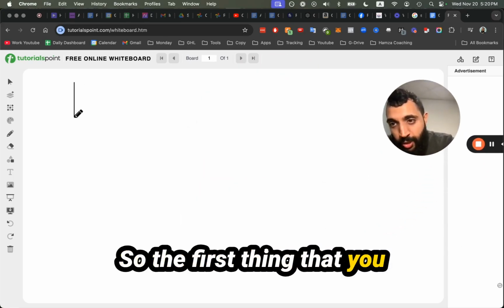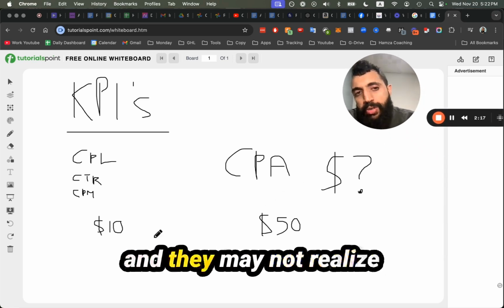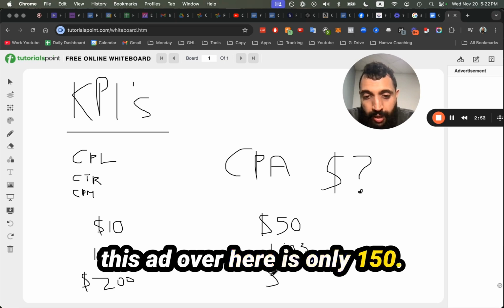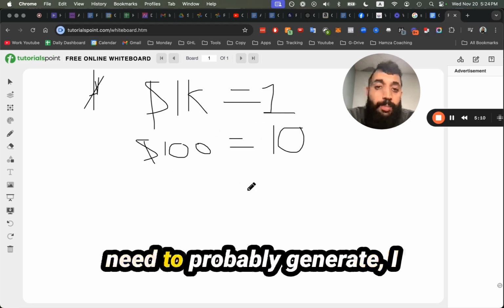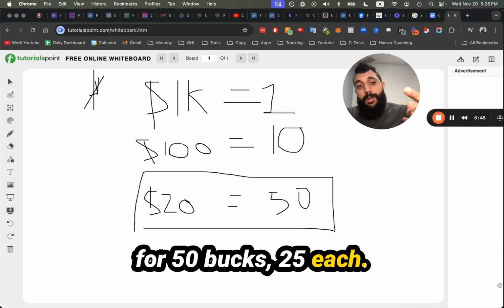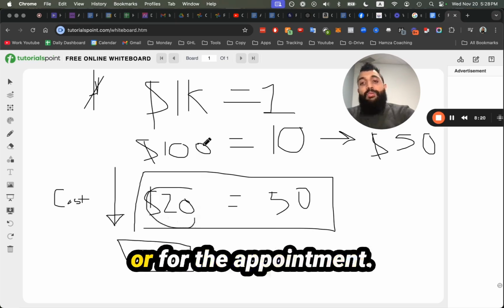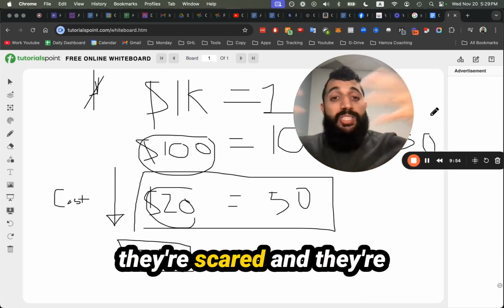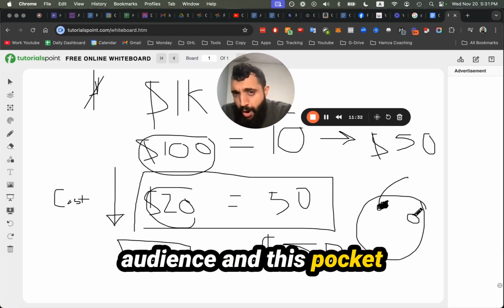THIS is exactly when you should kill Facebook ads (and launch something new)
In this video, I explain when and why you should kill your Facebook ads, focusing on Cost Per Acquisition (CPA) instead of vanity metrics like CPL or CTR. I share practical strategies to calculate your KPIs, identify ad performance issues, and make better decisions to maximize results. Plus, I reveal a pro tip to revive underperforming ads without starting from scratch.

My name's Hamza Ahmad. For the last 5 years I've been a digital Nomad travelling the world while starting a family, reviving my marriage and least importantly scaling an 8 figure SMMA ($200k/month) and balancing 45 employees. Today, after firing myself and automating my agency with a CEO, I started this channel to teach men to replicate the same results I have seen for myself.

Timestamps:
00:00 - 00:28 - Why Vanity Metrics Don’t Matter
00:29 - 04:24 - Focus on Cost Per Acquisition
04:25 - 06:52 - Calculating and Setting KPIs
06:53 - 09:06 - When to Kill or Scale Ads
09:07 - 11:06 - Why Ads Drop Out of KPI
11:07 - 12:26 - Pro Tip and Final Thoughts